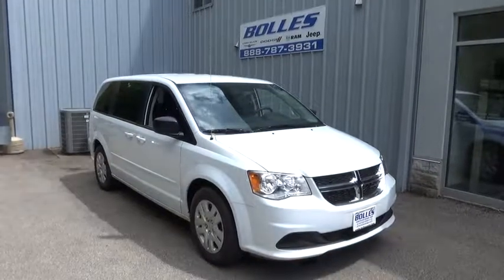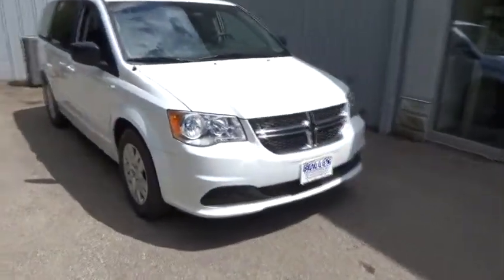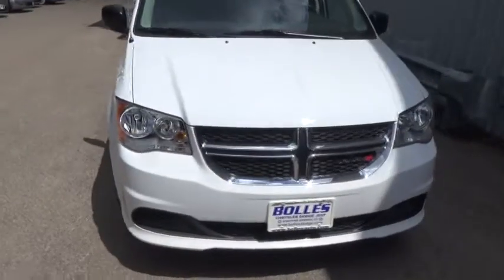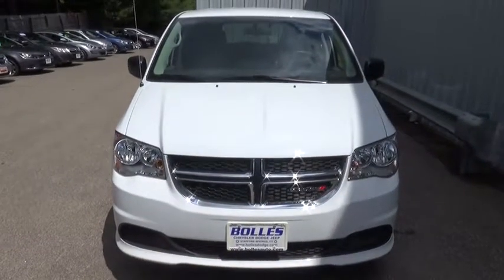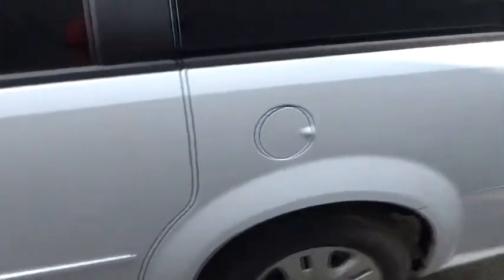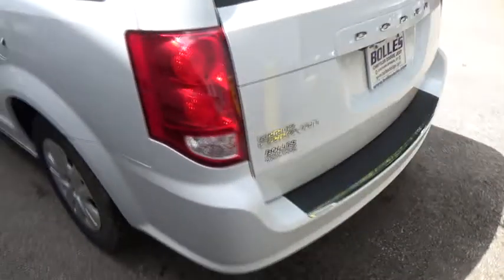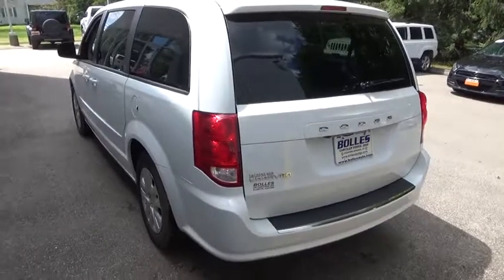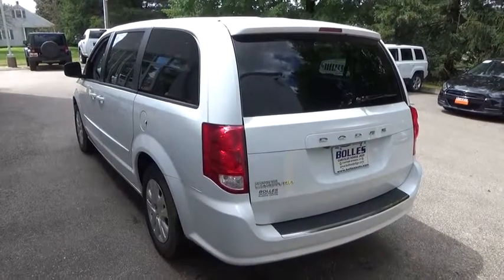2017 Dodge Grand Caravan Stafford Springs, Enfield, Somers, CT, Monson, East Longmeadow, MA HR707042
2017 Dodge Grand Caravan
2017 Dodge Grand Caravan SE - Stock#: HR707042 - VIN#: 2C4RDGBGXHR707042

Bolles CDJR
121A W Stafford Rd.

 This Dodge won't be on the lot long! This vehicle stands out from the competition! This model accommodates 7 passengers comfortably, and provides features such as: variably intermittent wipers, an outside temperature display, and 1-touch window functionality. It features a front-wheel-drive platform, an automatic transmission, and a refined 6 cylinder engine. We pride ourselves on providing excellent customer service. Stop by our dealership or give us a call for more information.
2 Row Stow 'N Go w/Tailgate Seats,2nd Row Buckets w/Fold-In-Floor,2nd Row Power Windows,3 Zone Manual Control Front & Rear A/C,50 State Emissions,Body Color Bodyside Molding,Body Color Door Handles,Body Color Sill Applique,Cloth Low-Back Bucket Seats,Easy Clean Floor Mats,Engine: 3.6L V6 24V VVT FlexFuel,Front & Rear Power Windows w/Front 1-Touch,Power Quarter Vented Windows,Power Window Group,Quick Order Package 29S SE,Rear Air Conditioning w/Heater,Sunscreen Glass,Transmission: 6-Speed Automatic 62TE